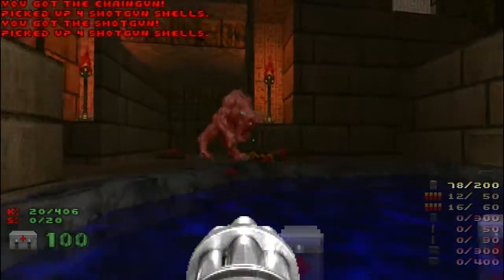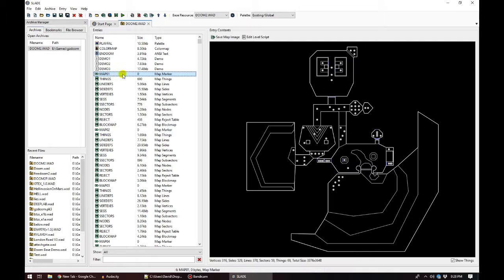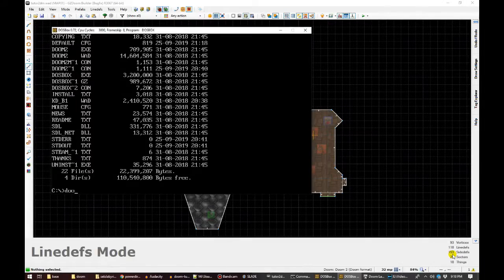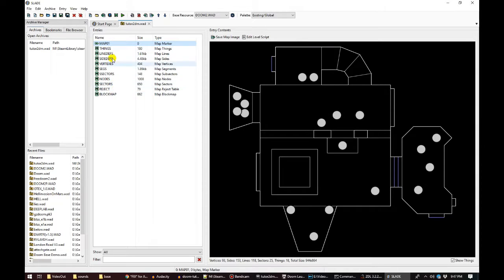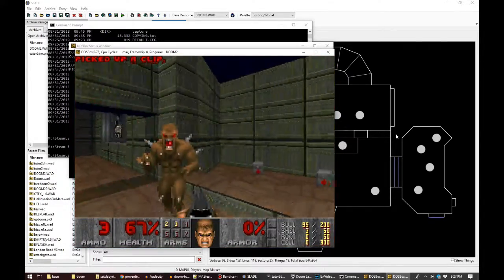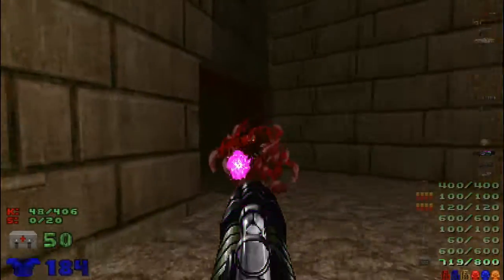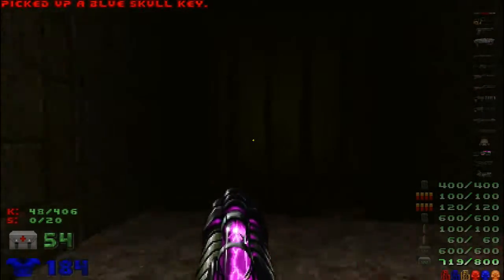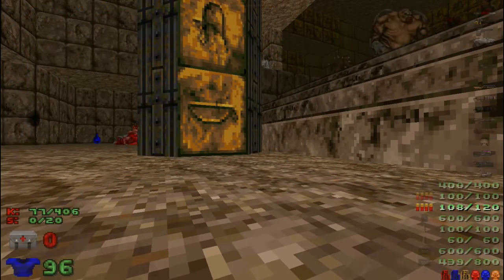David Develops Doom - How WADs Work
Links to mentioned tools and WADs below!